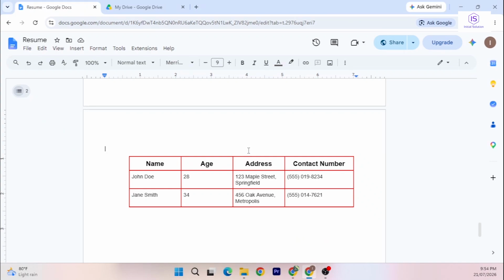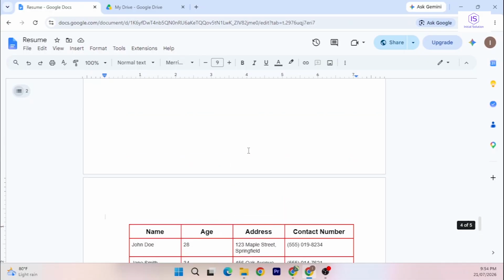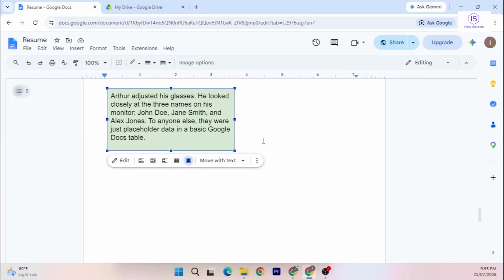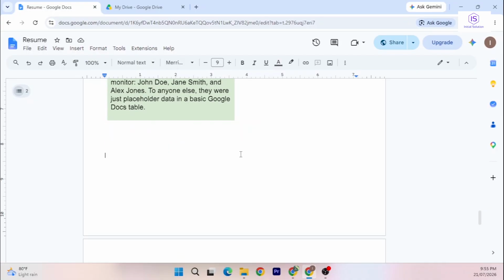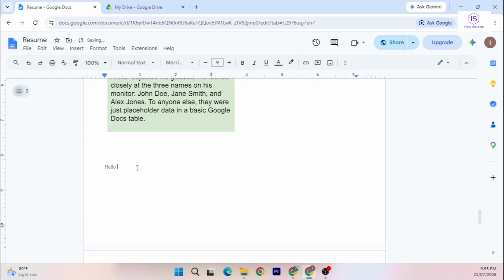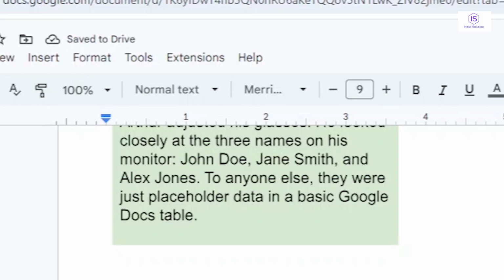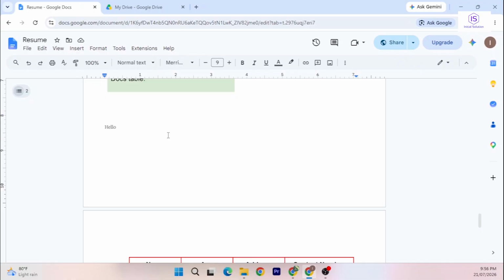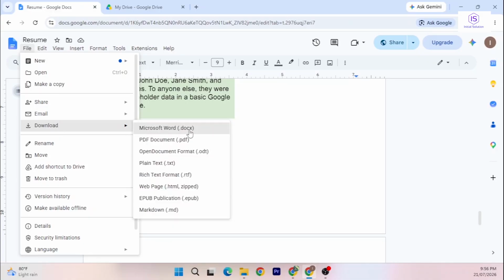How to Save a Document in Google Docs [ step-by-step guide ]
Learn how to save a document in Google Docs in 2026 with this easy step-by-step guide. Whether you're working on an assignment, report, or any other document, this tutorial will show you how to save your work in Google Docs quickly and easily.

💾 How to Save a Document in Google Docs (2026):

💻 On Desktop:
Step 1: Open your document in Google Docs.
Step 2: Add or edit the content in your document.
Step 3: Google Docs automatically saves your changes as you work.
Step 4: Check the Saved to Drive message near the top of the document to confirm your work is saved.
Step 5: To save a copy in another format, click File.
Step 6: Select Download and choose your preferred file format.

📱 On Mobile (Android/iPhone):
Step 1: Open the Google Docs app.
Step 2: Open the document you want to edit.
Step 3: Add or edit your content.
Step 4: Google Docs automatically saves your changes.
Step 5: To save a copy, tap the three-dot menu (⋮).
Step 6: Select Share & export.
Step 7: Choose your preferred option to save or download the document.